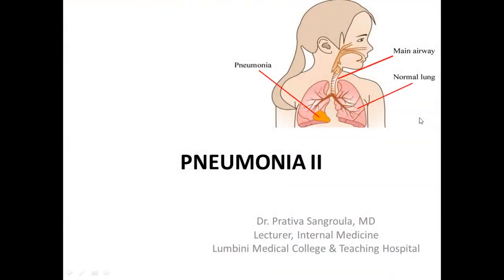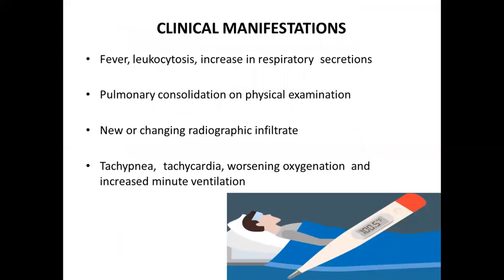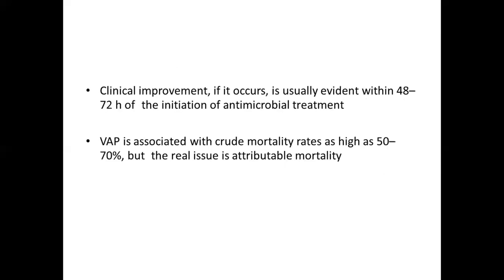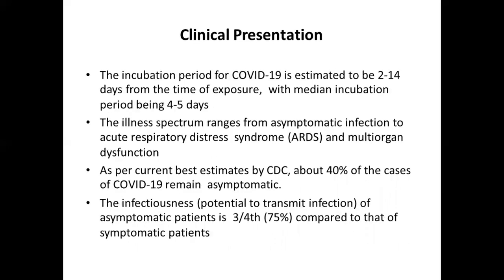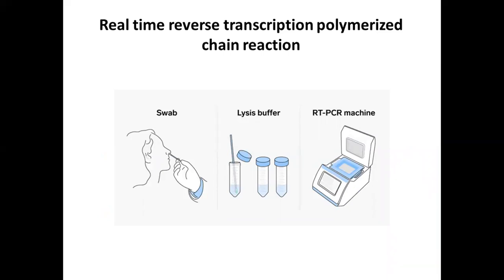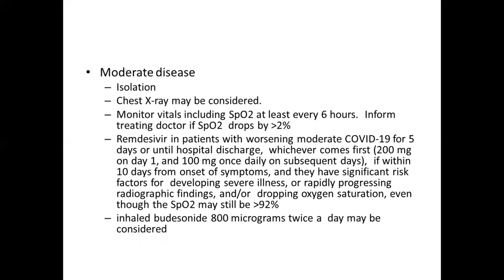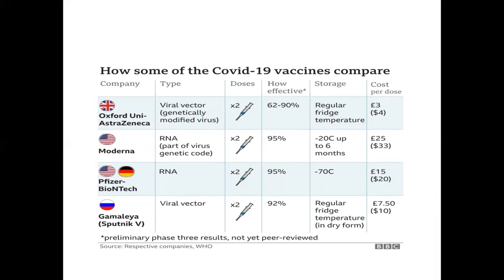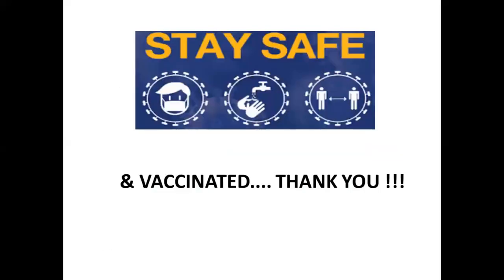Pneumonia (Part-2) | VAP, HAP & COVID-19 Pneumonia | Respiratory Lecture-8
Ventilator associated pneumonia, hospital acquired pneumonia and COVID-19 pneumonia are explained in a simplified way in this video.